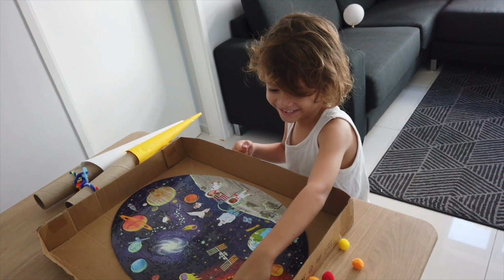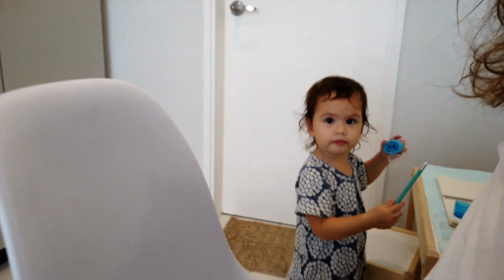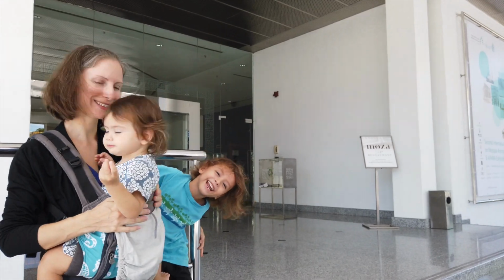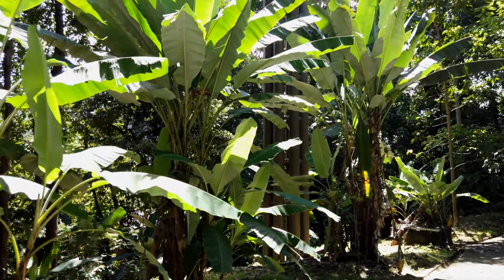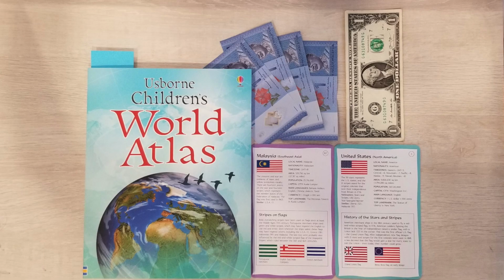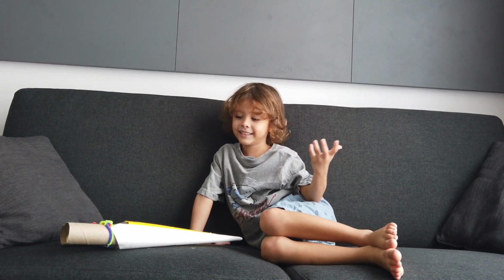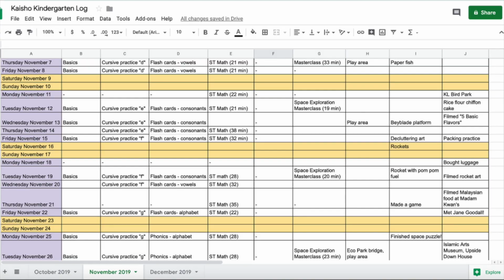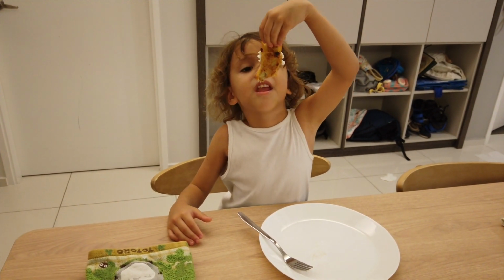HOW WE WORLDSCHOOL - Homeschooling Kindergarten While Traveling DITL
Here's a day in our life homeschooling kindergarten while traveling the world full-time. We are currently staying in Kuala Lumpur, Malaysia for two months. We are worldschooling our 6-year-old and 1.5-year-old. ↓

We will show you our homeschooling routine and talk about the curricula and tools we are using. As a full-time traveling family, we need to keep our school supplies minimalist and lightweight. We are therefore avoiding workbooks and using some online classes and resources.

Reading/Writing - ABC Journey (May not be available yet.)

Let's travel the world together! Turn on the bell for notifications.

CAMERA GEAR 📷

• DJI Osmo Pocket Handheld Gimbal with Video Camera
• GoPro HERO7 Black Waterproof Camera
• Sony A6300 Mirrorless Camera
• Sony A7R II Full-Frame Mirrorless Camera

TRAVEL GEAR 👜

• Logan and Lenora Weekender
• Pacsafe Metrosafe LS350 Daypack
• Pacsafe Stylesafe Crossbody Travel Purse
• Pacsafe Antitheft Bag Protector
• eBags Packing Cubes
• ezpz Tiny Bowl and Placemat
• Potette Plus Travel Potty
• Veer Cruiser Stroller Wagon

ABOUT KENSHO QUEST 🏝

Aloha! We are a family of four traveling the world full time. We are George, Heidi, Kaisho (6) and Harumi (1.5). Our home base is the beautiful island of Oahu, Hawaii. We've been living a nomadic lifestyle for the past 10 years. Once we started traveling, we just wanted to keep on exploring!

We like to make new friends, eat local foods, and immerse ourselves in culture. We strive towards a natural, minimalist, zero-waste lifestyle. We're not perfect, but we keep trying!